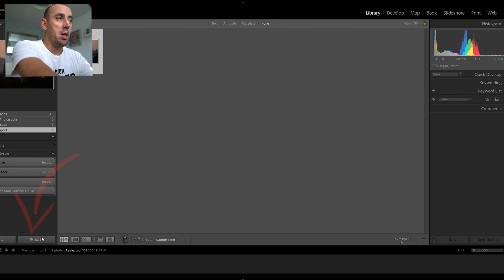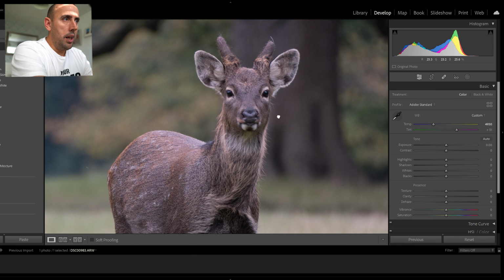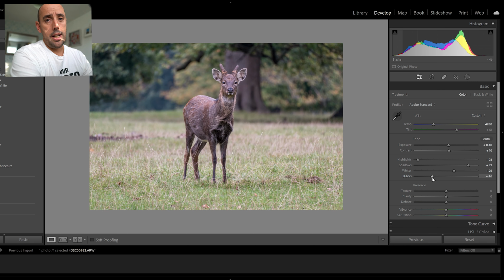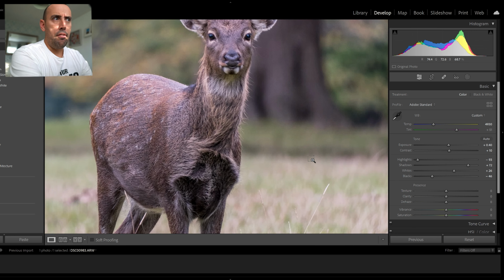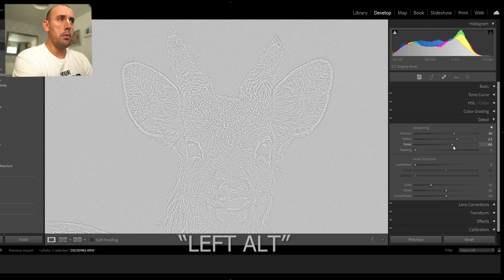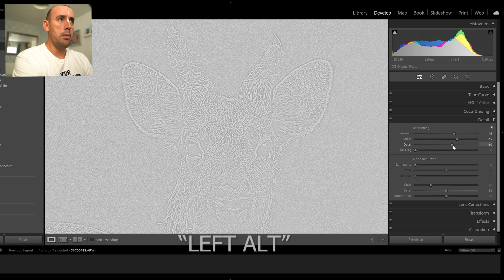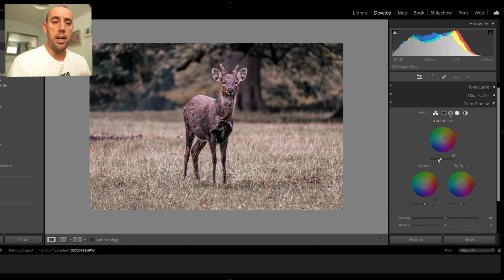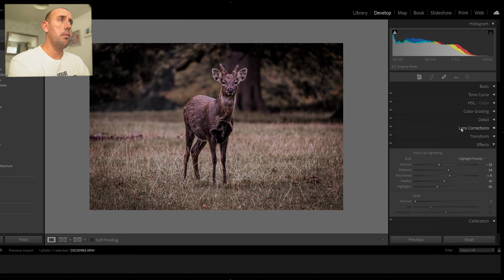Adobe Lightroom TUTORIAL | Edit Your Photos with FULL Step by Step Walk Through !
Discover the secret to stunning photos with this Adobe Lightroom tutorial! In this video, we’ll reveal the best editing techniques that will instantly transform your images and take them to the next level. Whether you’re a beginner or a seasoned photographer, Lightroom’s powerful tools can help you create breathtaking results with just a few simple adjustments.

We’ll cover essential skills such as color grading, exposure correction, contrast enhancement, and how to use presets to speed up your editing process. You’ll also learn advanced editing tips to make your photos pop, perfect for those looking to refine their photography skills and create professional-quality images.

By the end of this tutorial, you’ll have a solid understanding of Lightroom's editing features and how to apply them to enhance your photos. Say goodbye to dull images and hello to vibrant, eye-catching visuals!